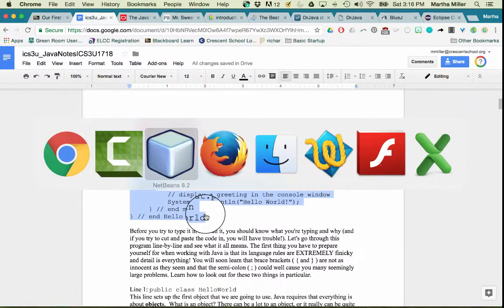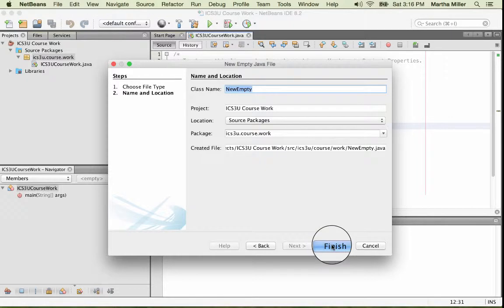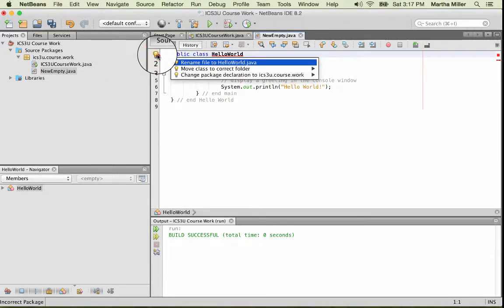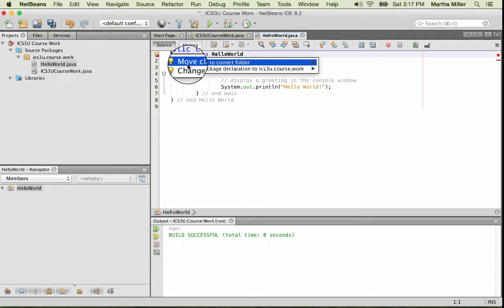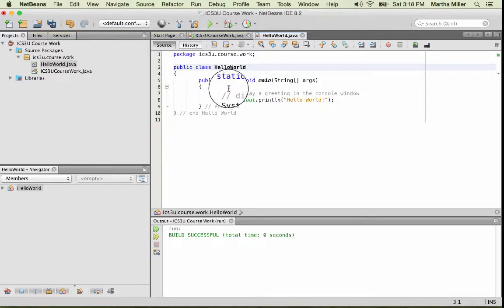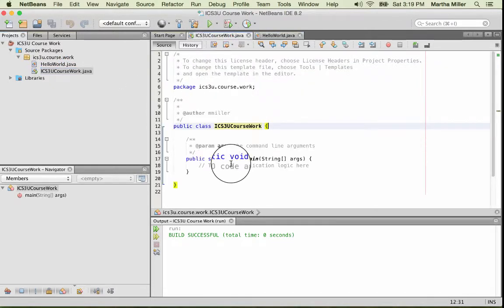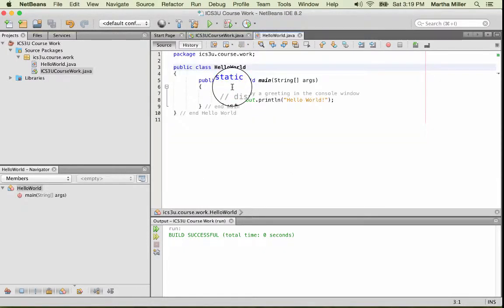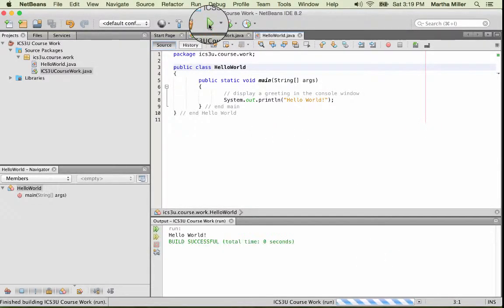ics3u NetBeans New File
How to set up a new, blank Java main class in NetBeans.